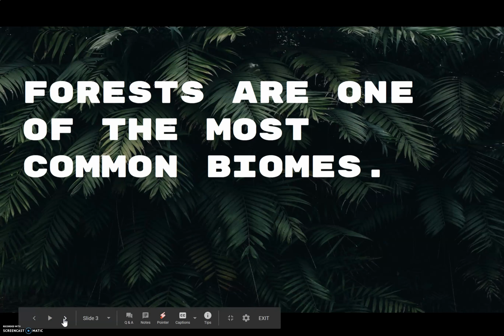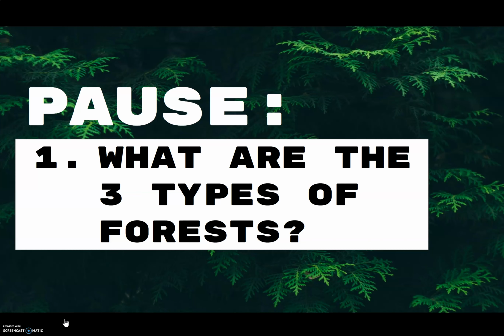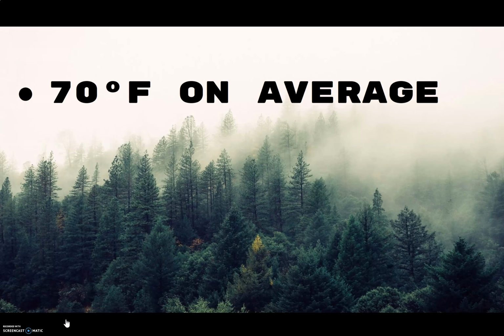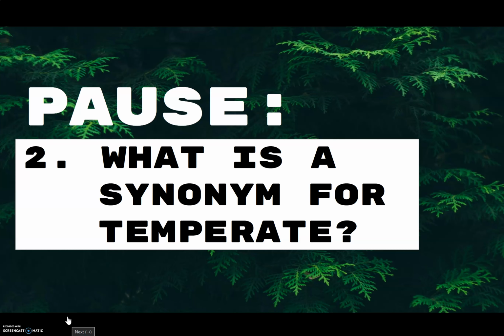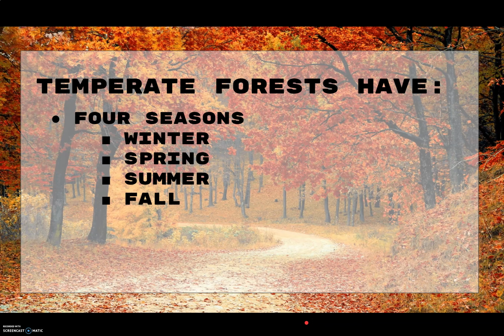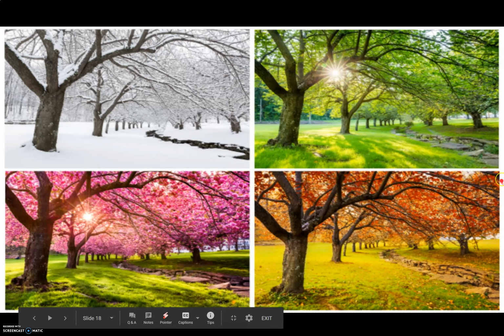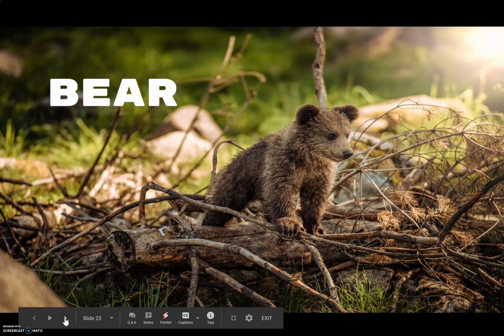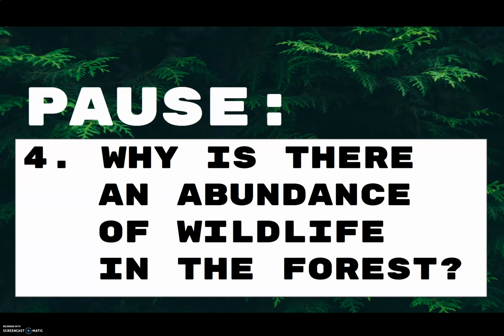Temperate Forest LESSON - PART ONE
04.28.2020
Objective: I can describe the temperate forest biome.